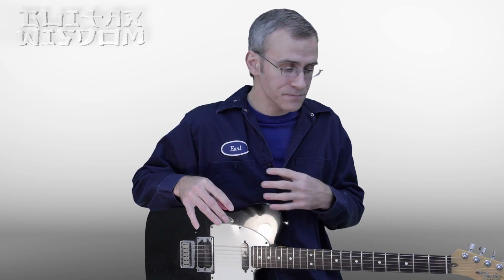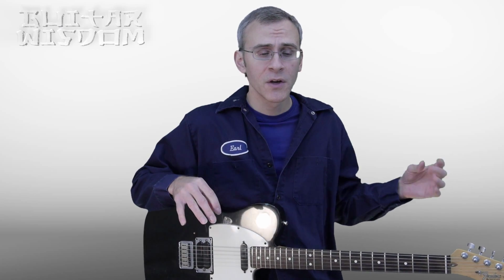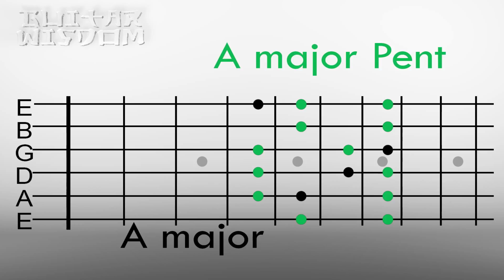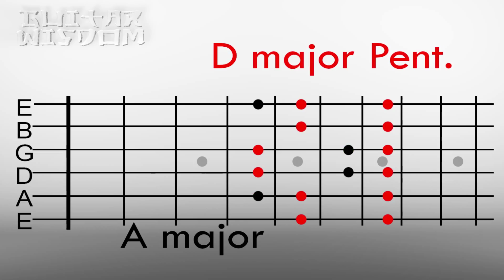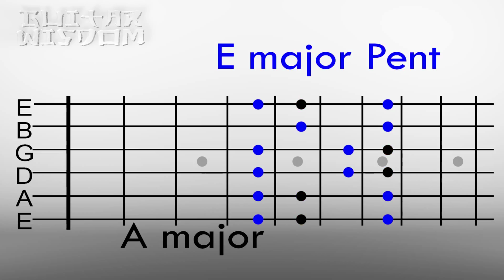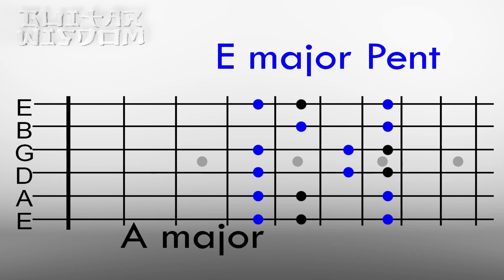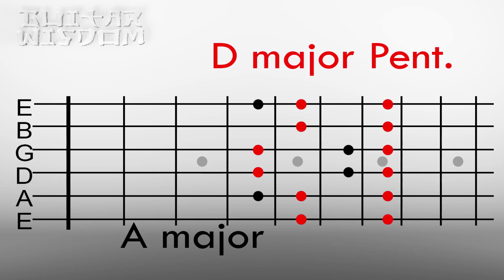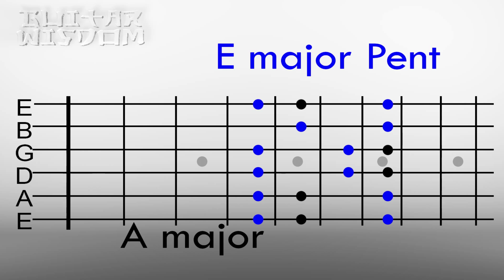CAGED System for Guitar - Part 5: Examples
NOW AVAILABLE! The Complete CAGED Course for Kindle ONLY $3

To wrap up the CAGED series we'll take about how to make use of the pentatonic versions of the forms in an improvisation example